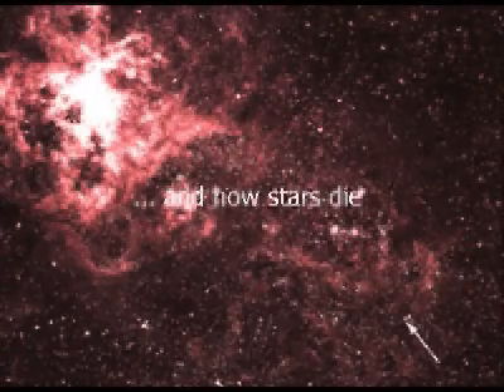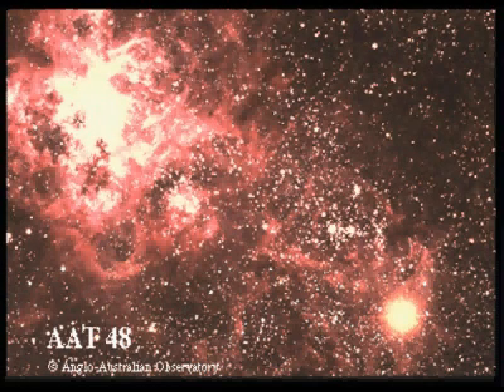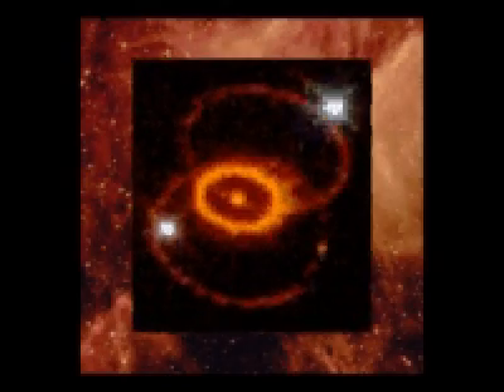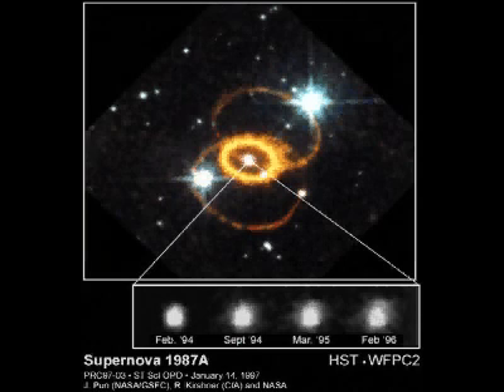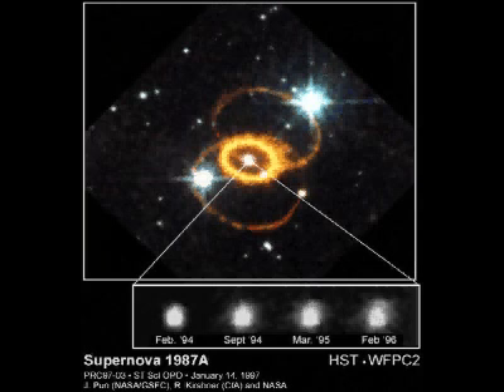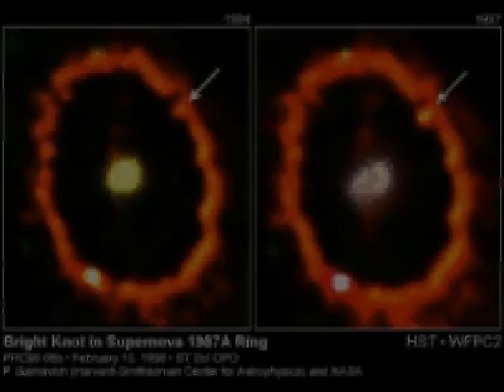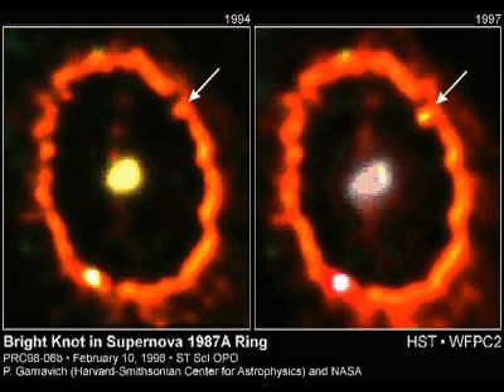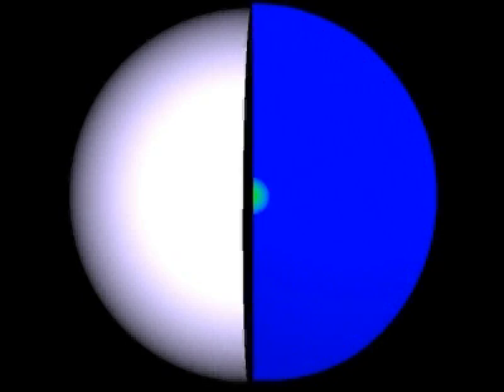Supernova 1987A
Video from the 'Cosmic Cinema' series by the Max Planck Institute of Astrophysics regarding Supernova 1987A.